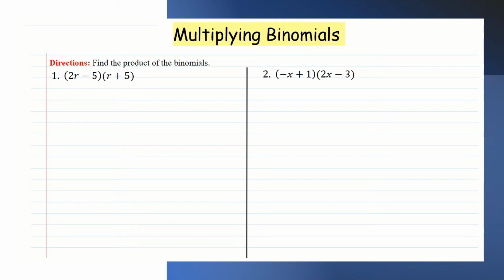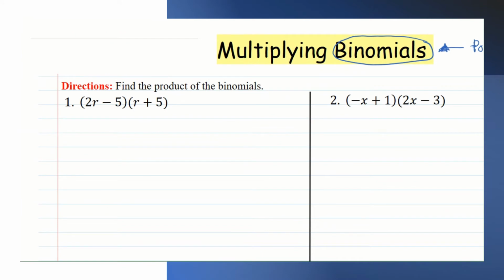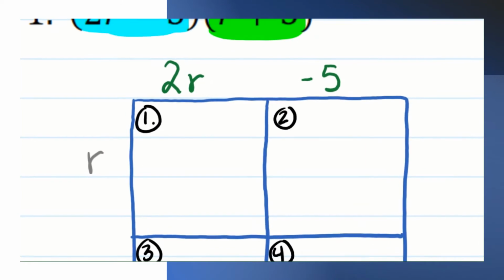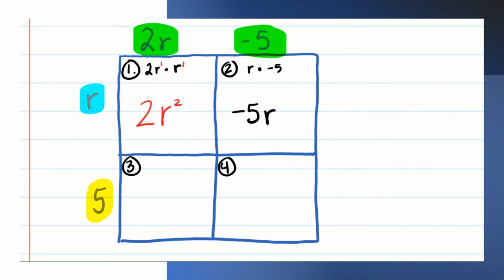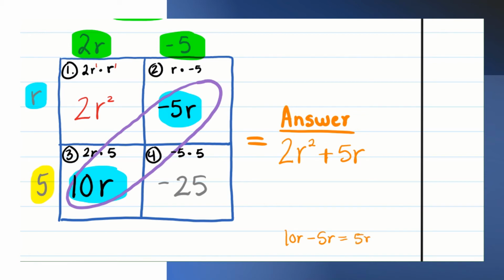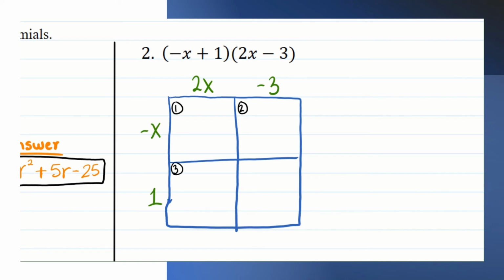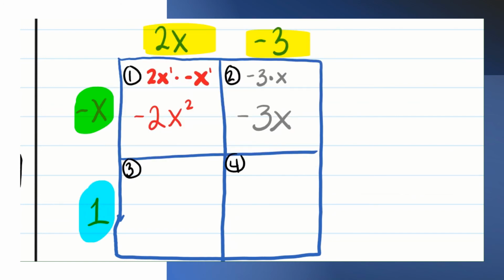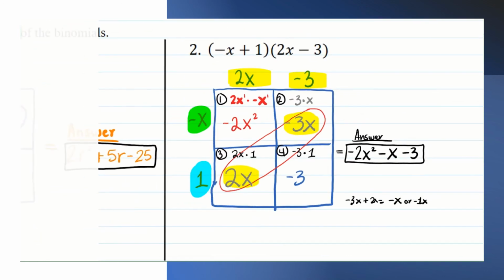Multiplying Binomials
Use the area model technique to multiply binomials.